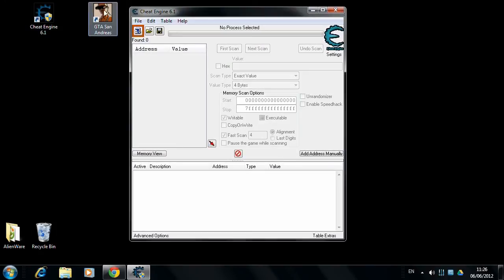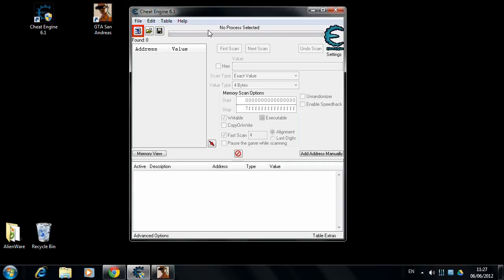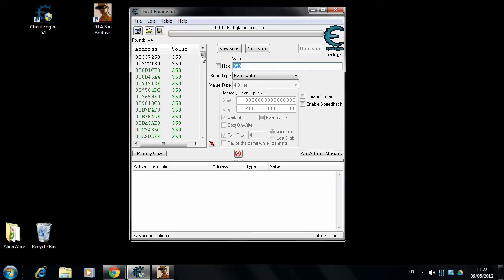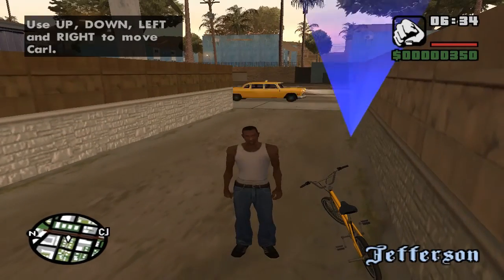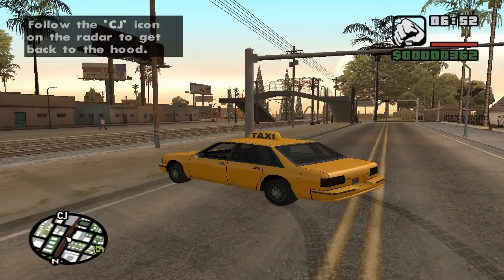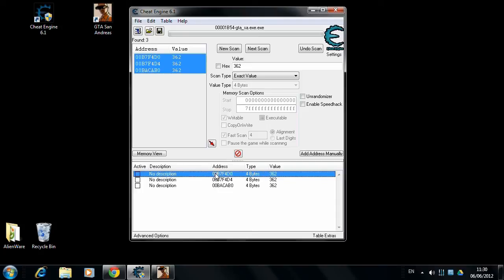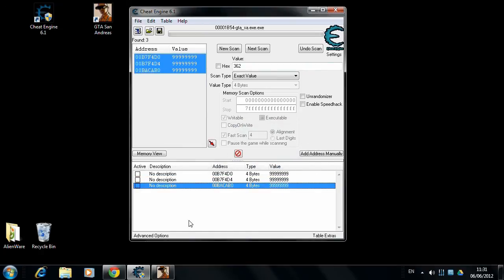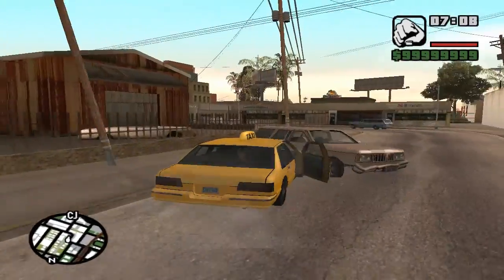How to get more money in GTA San Andreas using Cheat Engine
Find out how to boost your bank balance in GTA San Andreas with a little help from Cheat Engine